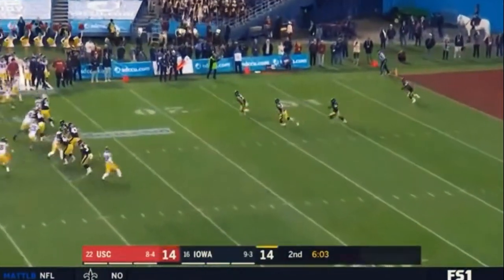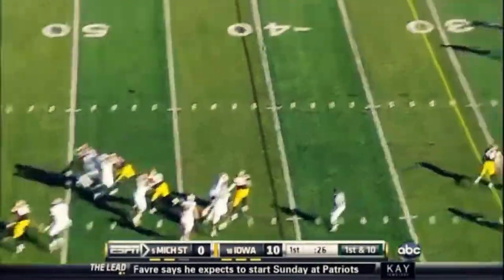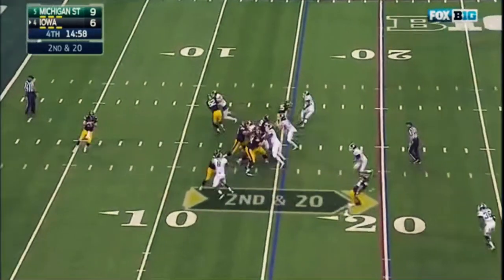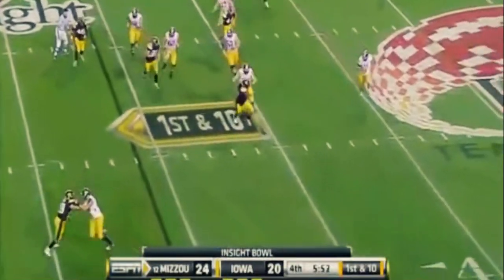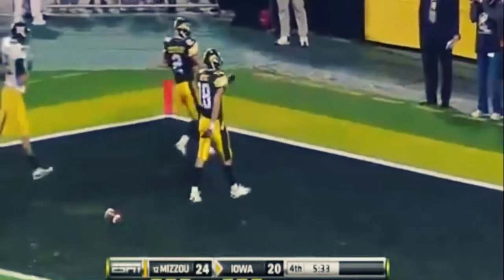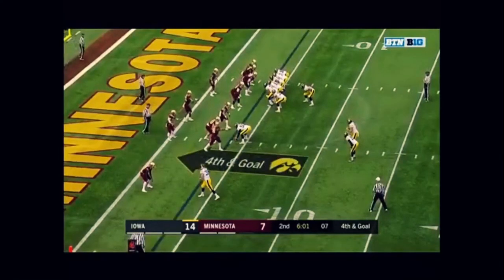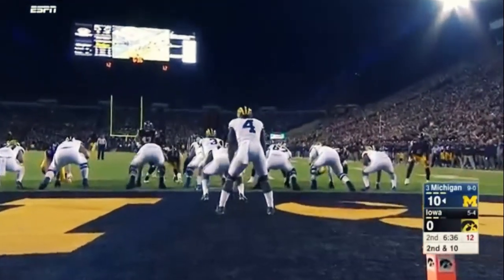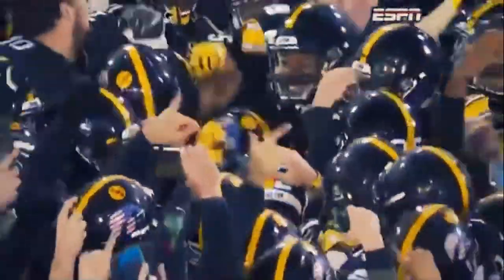Iowa Hawkeye football - Great Games, Great Moments.